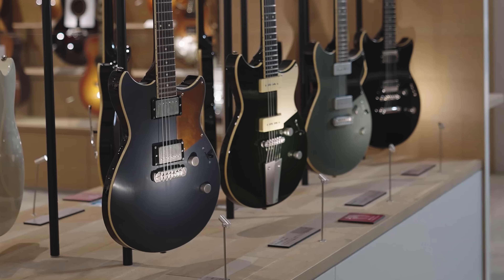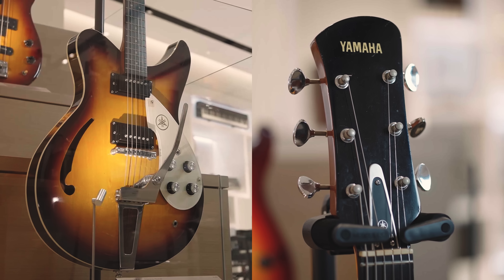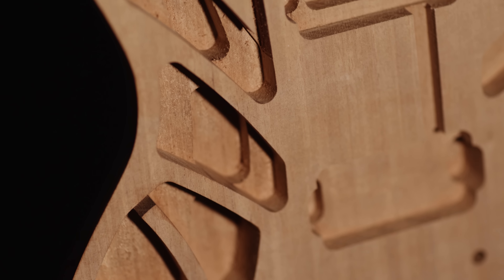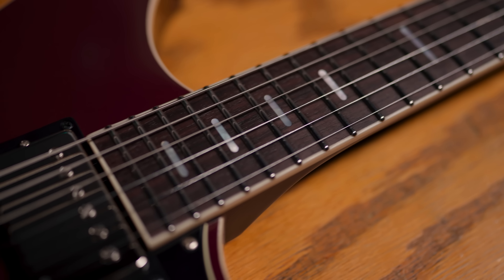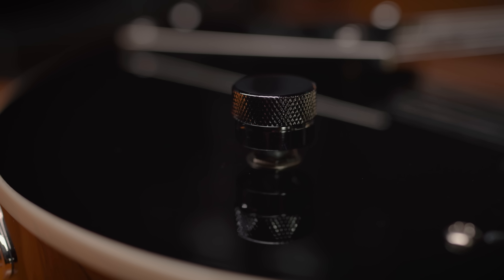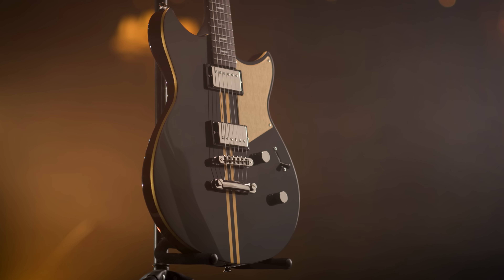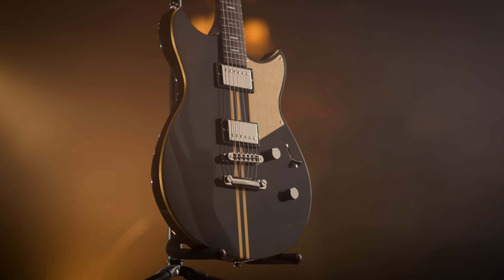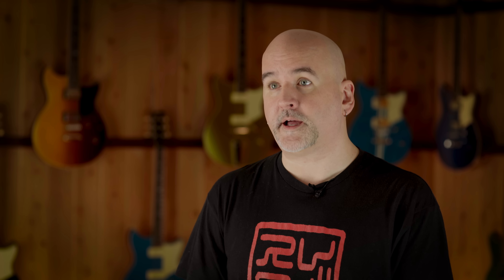Yamaha | Revstar Series Electric Guitars – Overview and Artist Impressions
In this video, Product Marketing Manager Dave Miner introduces the updated Revstar lineup featuring three tiers, two pickup options, advanced switching options, racing-inspired finishes, left-handed models, and chambered bodies designed with our Acoustic Design process for tone and resonance.

Artists including Sarah Lipstate, JUNO the Artist, Alicia Rei Kim, Naia Izumi, Carlo Gimenez, and Chris Buck also share their impressions of the new guitars.